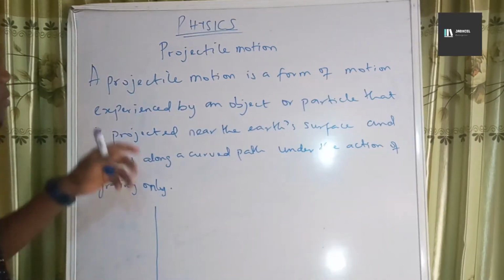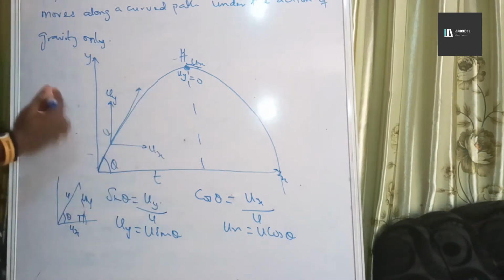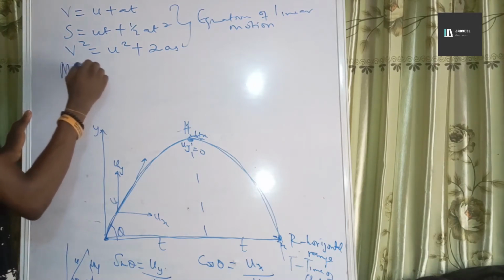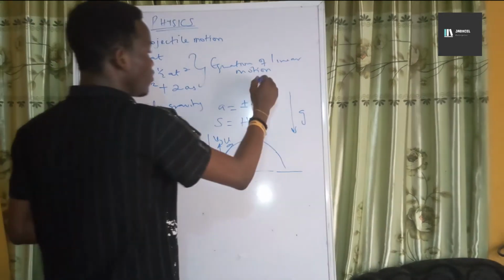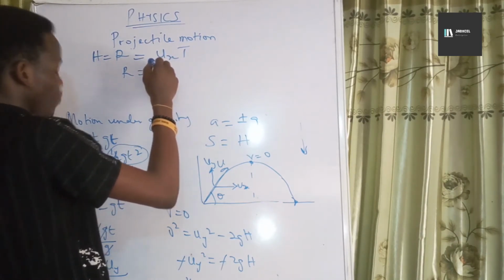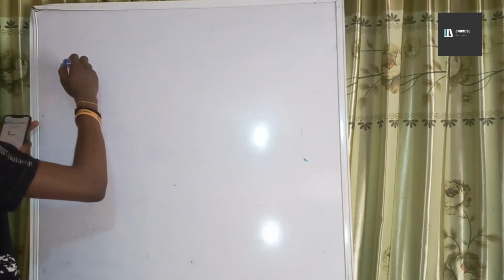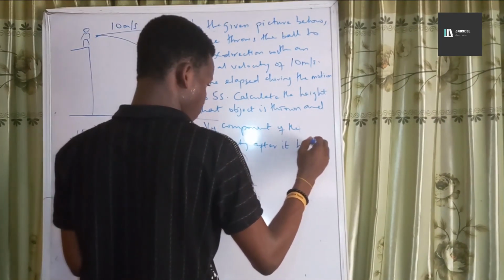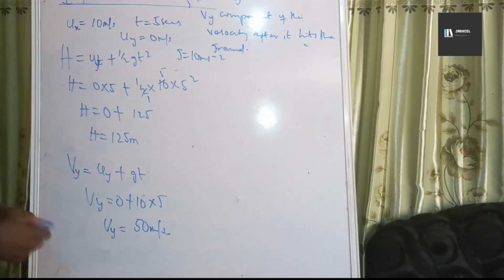Jadxcel Academy- Physics Classroom (Projectile)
Welcome to the Physics Classroom, Trust you're staying safe, Subject: Physics Topic: Projectile We will be Covering the Basics of the topic, then move gradually to solve questions with the basic knowledge we have.                                                       Please drop that in the comment section below